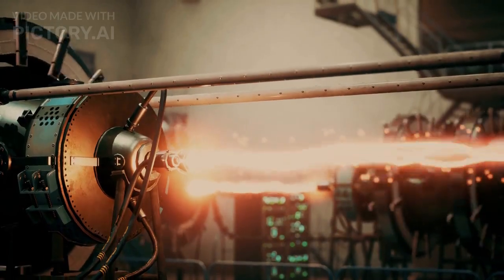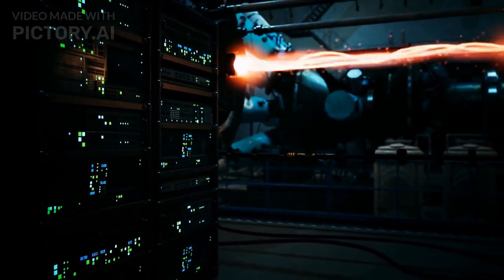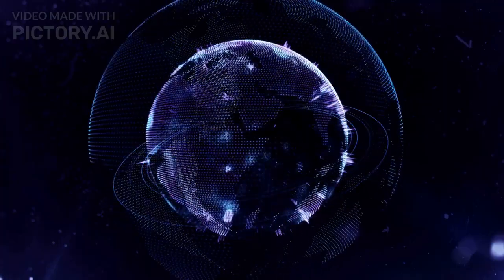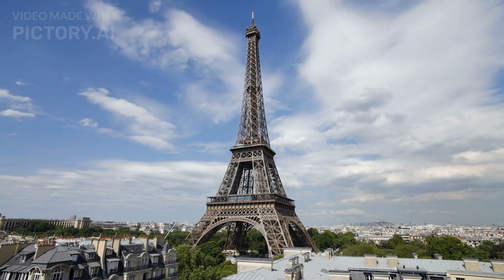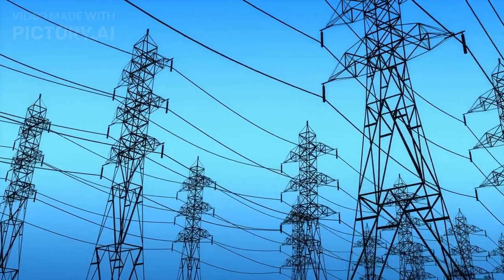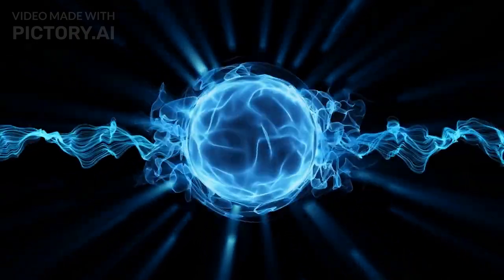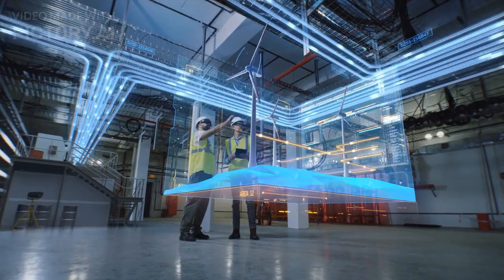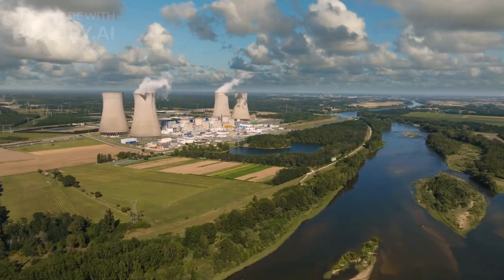Unleashing the Power of Nuclear Fusion: A Promising Path to Limitless Clean Energy(Second video)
Nuclear fusion is the process by which nuclear reactions between light elements form heavier elements, releasing huge amounts of energy. This is the same process that powers the Sun and other stars. Nuclear fusion has been considered as a potential source of clean and abundant energy for decades, but it is very difficult to achieve on Earth.

To create fusion, we need to heat up a gas of hydrogen isotopes, such as deuterium and tritium, which are also considered as the fuel for the nuclear fusion process. And for the reminder, Deuterium is heavily available in the ocean but tritium is quite rare or exists only in limited amounts on earth. It can be mined from the Moon in future. Anyways,  back to our topic,  to create fusion we need to heat deuterium and tritium over 100 million degrees Celsius, which is hotter than the core of the Sun. At this temperature, the gas becomes a plasma, a state of matter where electrons are separated from nuclei. Then we need to confine the plasma in a strong magnetic field and squeeze it until the nuclei collide and fuse together, releasing energy. Tokamak can be used for the fusion of the hydrogen isotopes.

What is Tokamak…?
A tokamak is a type of magnetic confinement device used in nuclear fusion research. It is a doughnut-shaped chamber with a strong magnetic field that confines the plasma, or hot, ionized gas, at the center of the chamber. The plasma is heated by radio waves or by electric currents, and it is held in place by the magnetic field. The tokamak is the most promising type of magnetic confinement device for commercial fusion power plants.

Projects for Nuclear Fusion in the world.
Joint European Torus.
There are several projects around the world that are trying to achieve this goal. One of them is JET, or Joint European Torus, located in the UK.It is a predecessor to the ITER project. JET is the largest and most powerful tokamak based fusion reactor in operation today. It has been running since 1983 and has achieved several world records in fusion performance. In February 2022, JET broke its own record by producing 59 megajoules of energy over five seconds, which is more than double what it achieved in 1997.
ITER.
The International Thermonuclear Experimental Reactor (ITER) is a major international collaboration to build a tokamak that can demonstrate the feasibility of nuclear fusion power. ITER is currently under construction in Cadarache, France, and is expected to be completed in 2025. It will use a tokamak or reactor .If ITER is successful, it will be a major step towards the development of nuclear fusion power. However, there are still many challenges that need to be overcome before nuclear fusion can be used to generate electricity on a commercial scale.
Spherical Tokamak for Energy Production.
Another promising project is SPARC, or Spherical Tokamak for Energy Production, which is being developed by MIT and Commonwealth Fusion Systems in the US. SPARC is based on a different design of fusion reactor called a spherical tokamak, which has a smaller and more compact shape than conventional tokamaks like JET and ITER. SPARC plans to use high-temperature superconducting magnets to create a stronger magnetic field and achieve higher plasma pressure. SPARC expects to produce 50-100 megawatts of power for 10 seconds by 2025.

These are just a few examples of some projects happening around the world for Nuclear fusion power using Magnetic confinement but there are other projects as well which use inertial confinement(which is another method for fusion power)  for example National Ignition Facility of U.S.A. and LMJ project of France.

Challenges.
There are many challenges for harnessing nuclear fusion power successfully. Here are a few of the most important challenges.
The high temperatures and pressures required for fusion.
 Nuclear fusion requires extremely high temperatures and pressures in order to overcome the repulsive force between the nuclei of atoms. These temperatures and pressures are far beyond what can be achieved in any laboratory setting.
The need to confine the plasma for long periods of time.
The plasma in a fusion reactor must be confined for long periods of time in order to allow the fusion reactions to take place. This is a difficult challenge because the plasma is very hot and can easily escape from the confinement system.